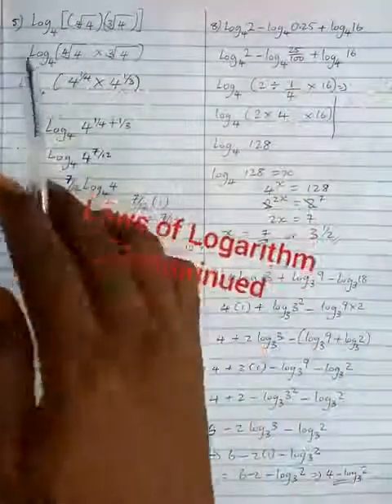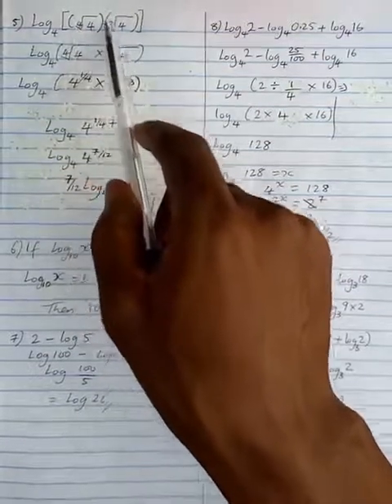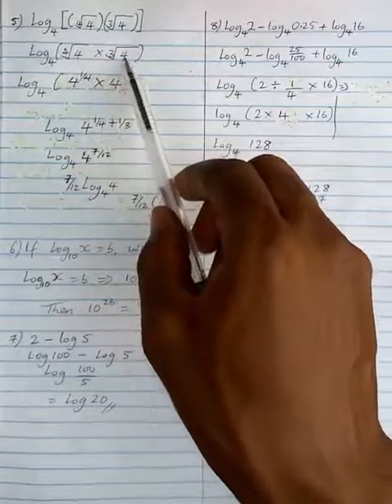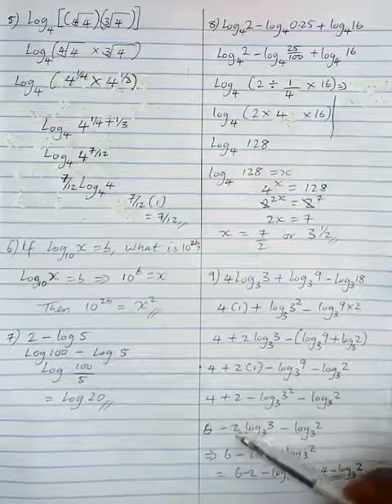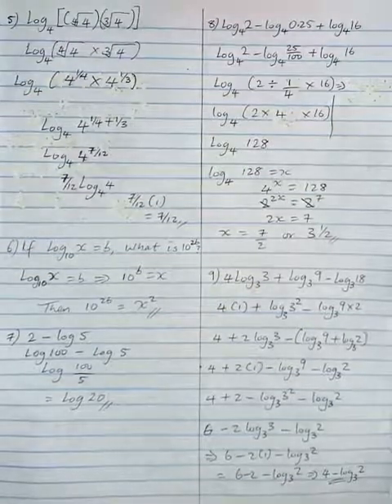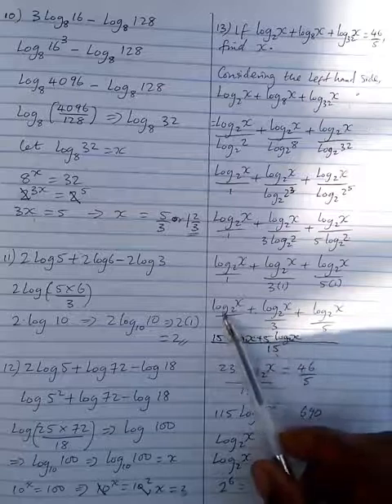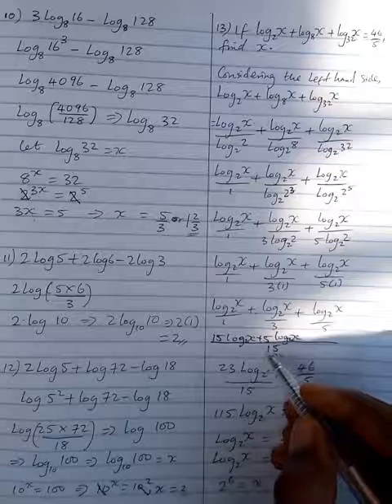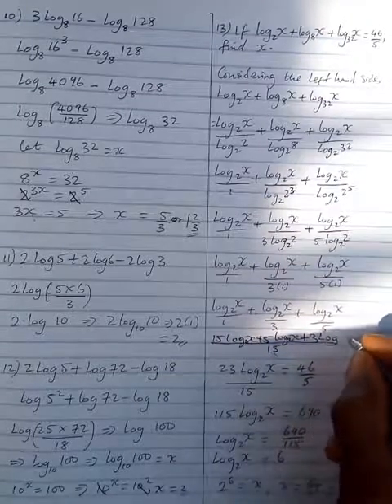Laws Of Logarithm 4... Logarithm Questions with Multiple Laws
Logarithm Questions with Multiple Laws... Continuation of Logarithm 3